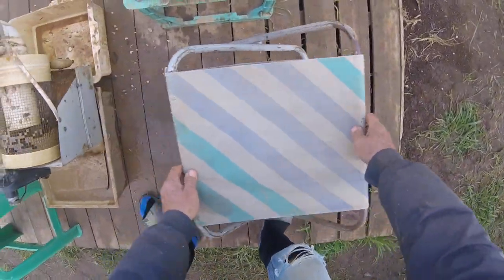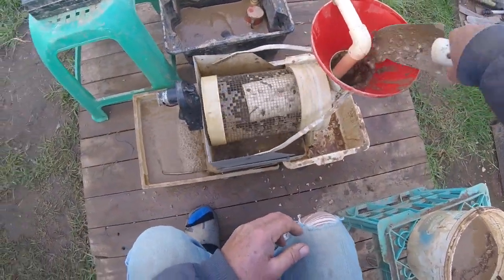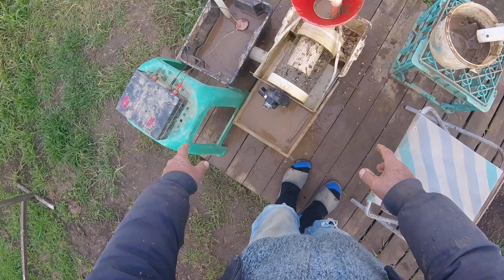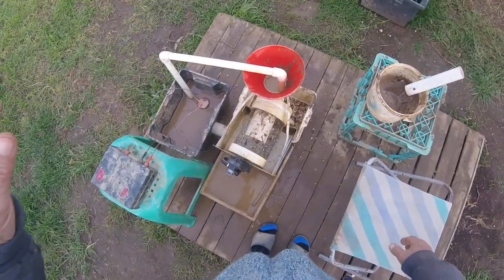Confused about the GIVEAWAY ? - So am I :(